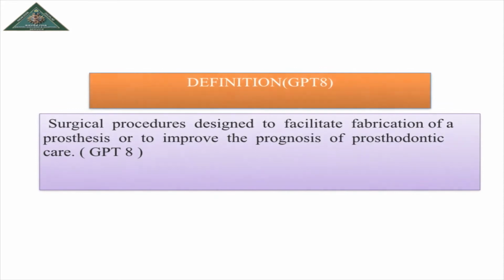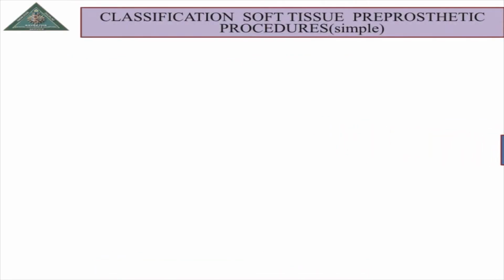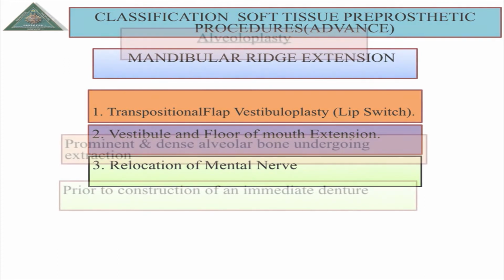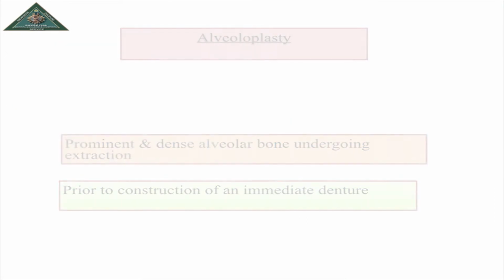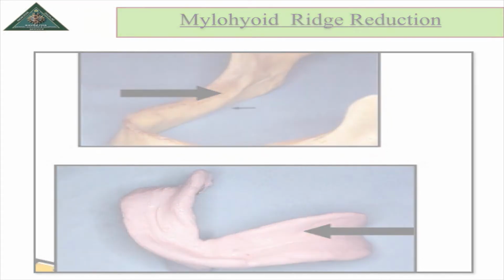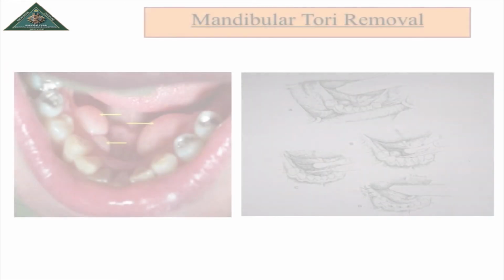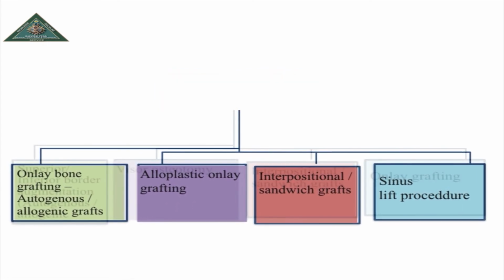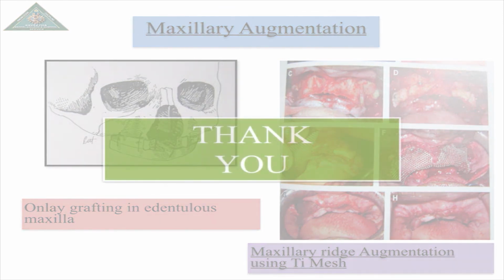PRE PROSTHETIC SURGERY